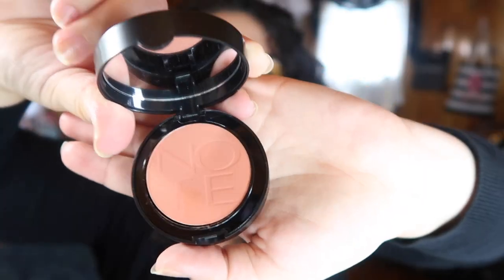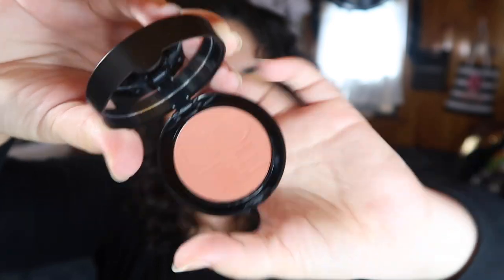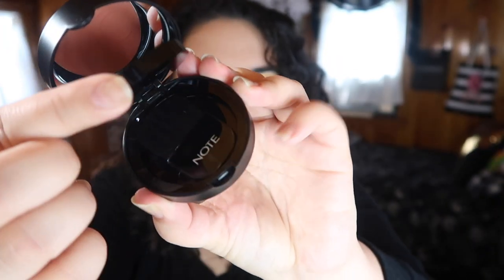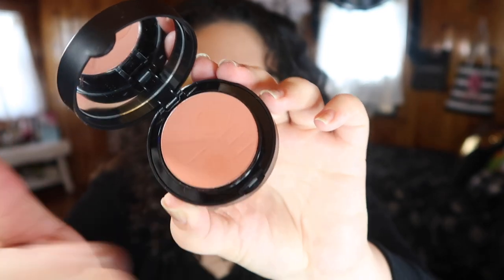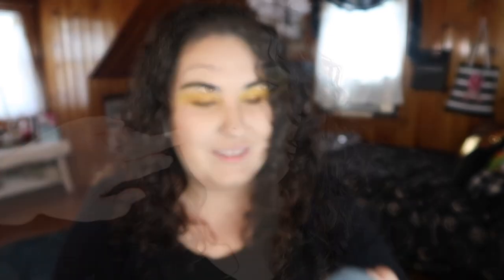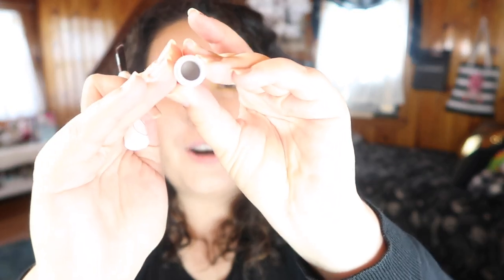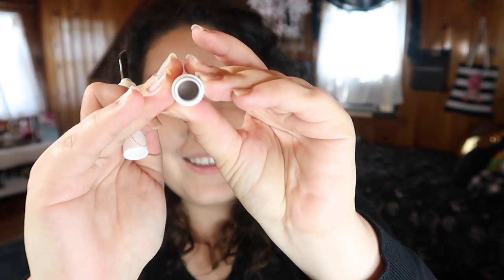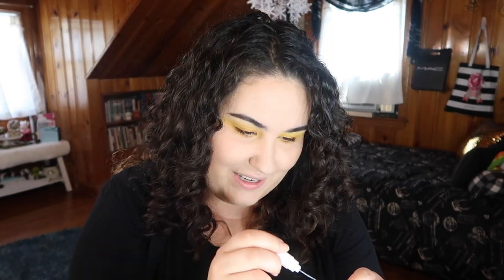I Cancelled All of My Subscription Boxes || Unboxing My LAST Boxycharm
Skip to 4:40 to see me be a giant doof 😪

I just recently cancelled my last subscription box, Boxycharm, and thought I would film my last unboxing and tell you guys why I cancelled them all!

Undertone: Warm/Yellow
Skin Tone: Light/Light Medium
Skin Type: Combination/Dry

▼ SOCIAL MEDIA ▼
❋Pintrest: @Monicaadrianna